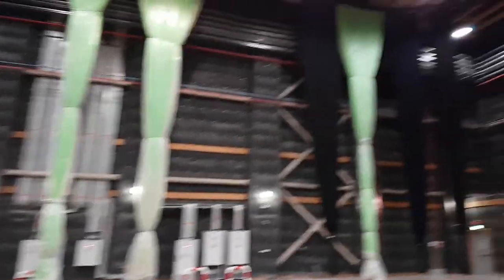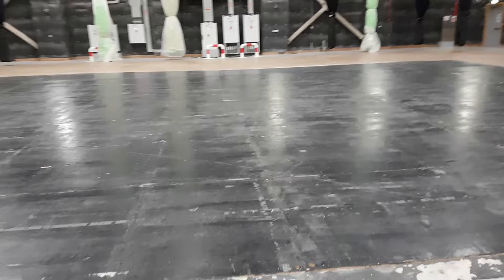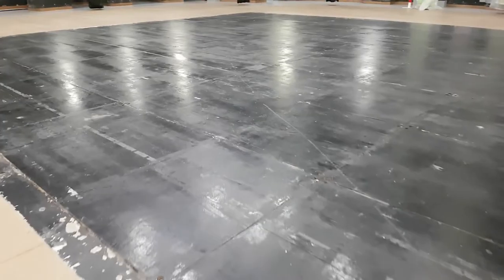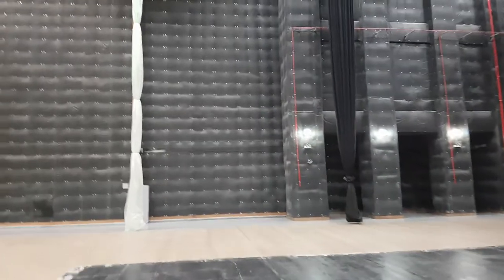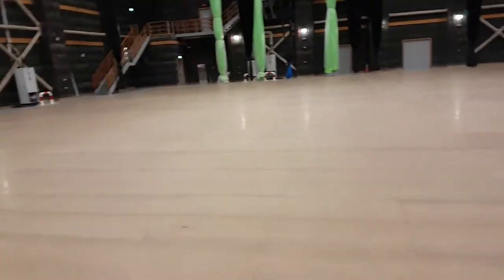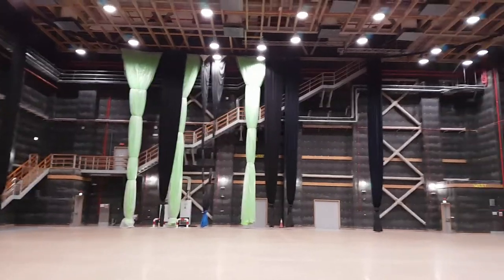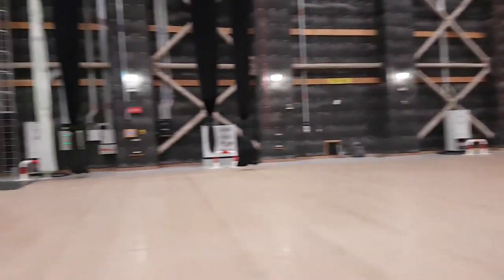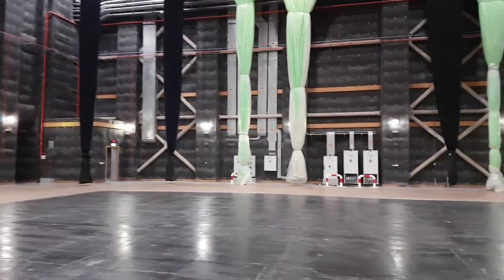★ Star Trek Beyond (the movie) filmed in Dubai in this 25,000 sqft sound stage!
Star Trek Beyond filmed their movie for 6 months in this 25,000 sqft sound stage in Dubai, near the YouTube Space.

This sound stage is available for rent if your production needs it :-)

Otherwise, consider filming in the YouTube Space. Why not move to Dubai and join us in The Freedom! Experience?

The Freedom! Experience will invite you to come live and work in Dubai for 6+ months and benefit from 0% tax on all your YouTube income if you qualify.

This is not for everyone. The Freedom! Experience is for those creators who earn enough anually from their YouTube and off-YouTube revenue to justify the move and the 0% tax savings by living in Dubai for 6+ months.

George shares the details in this video series "George in Dubai" so you can decide if you will join George in The Freedom! Experience and if it is right for you.

▼ Heartbeat

▼ Freedom! links

Freedom! community

Freedom! support

Freedom! Twitter

Just choose "Freedom!" when signing in to get all this for free:

1. Music Factory is 100% safe to use because Freedom! owns all the music outright

2. Position Music and FiXT music, used in Call of Duty, NBA and Far Cry, is now for free to all Freedom! partners

4. AudioMicro 150,000+ catalog of music and sound effects licensed for free to all Freedom! partners for commercial purposes